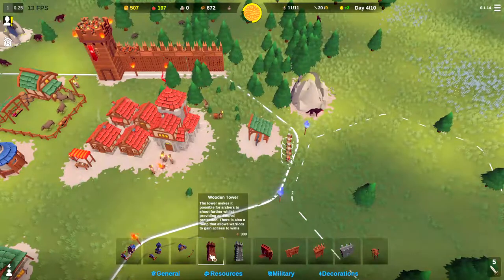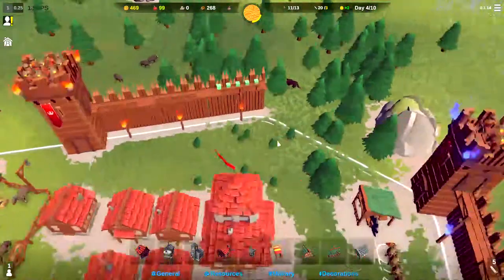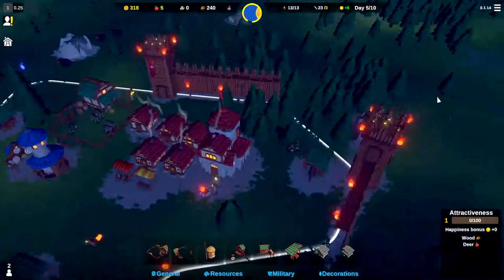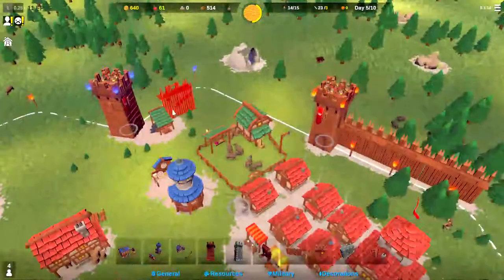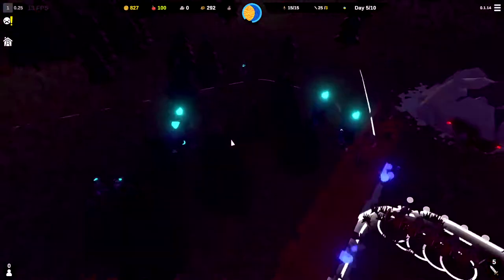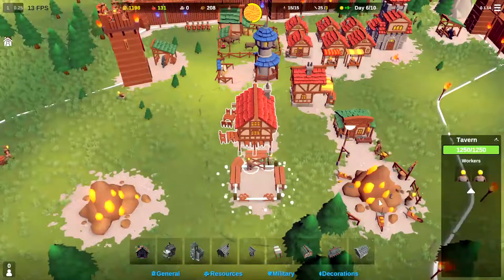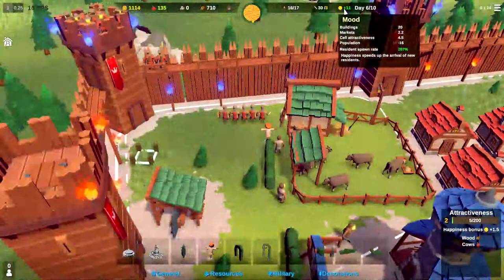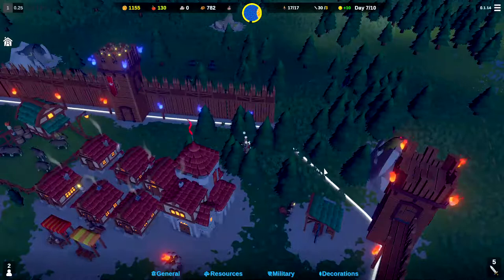Taverns & Markets & Trolls, Oh My! (Becastled- Early Access Gameplay- Episode 4)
The Castle continues to expand with new walls and towers! A Tavern is built to help drown our sorrows for a massive mood bonus.